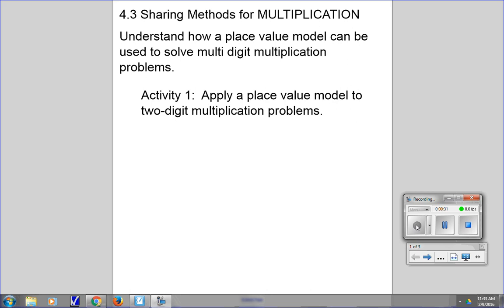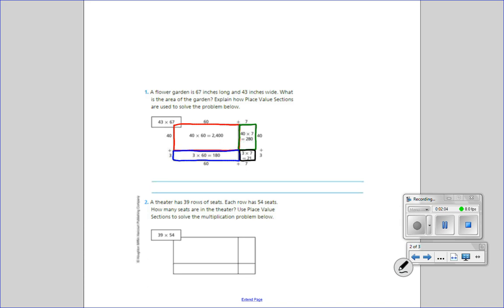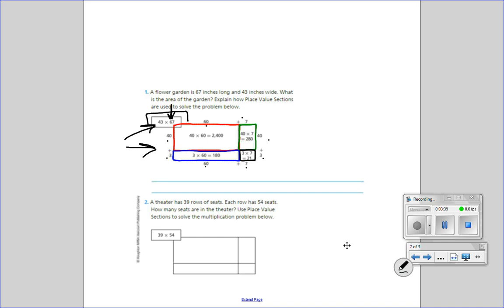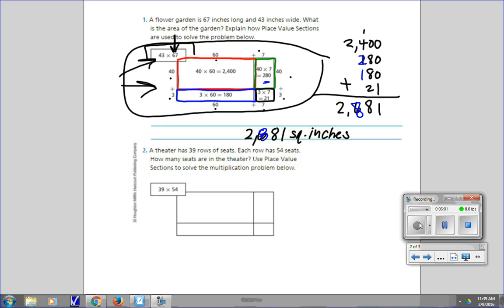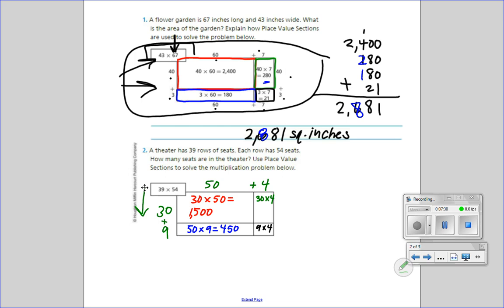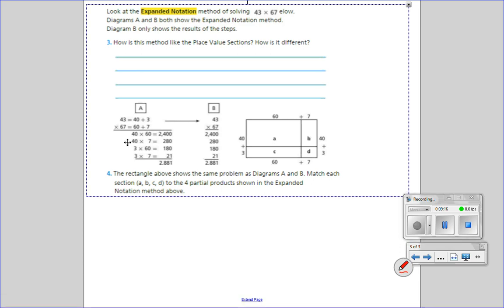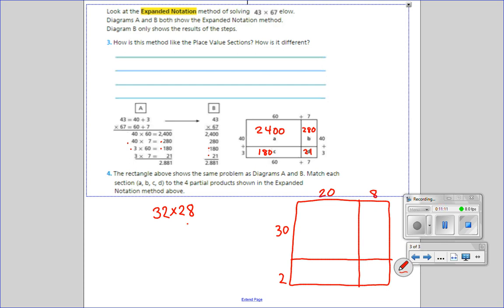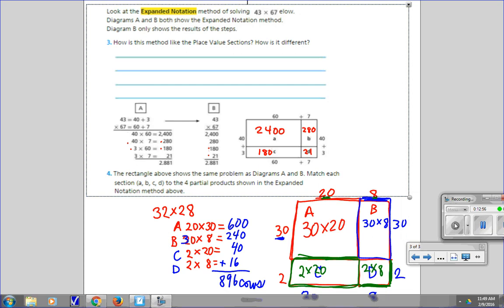4.3 Area Model and Expanded Notation Strategies